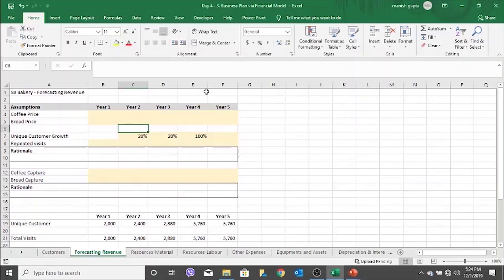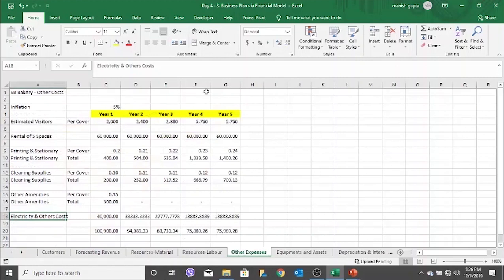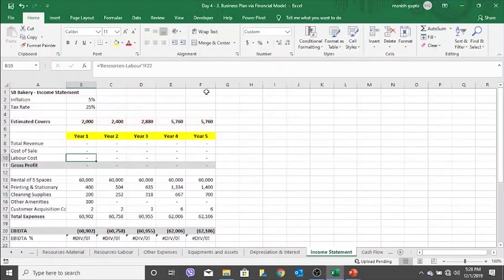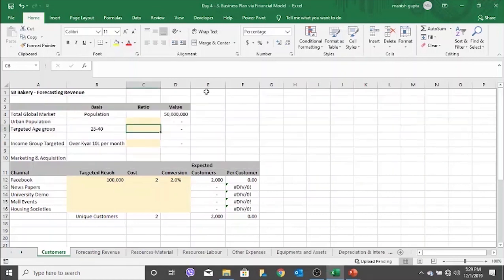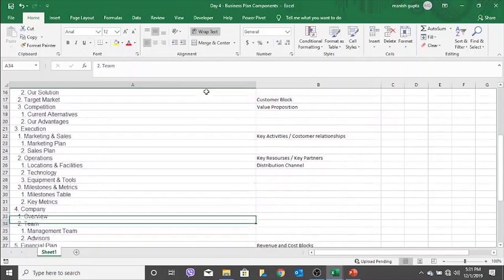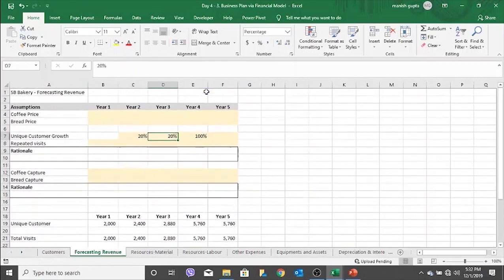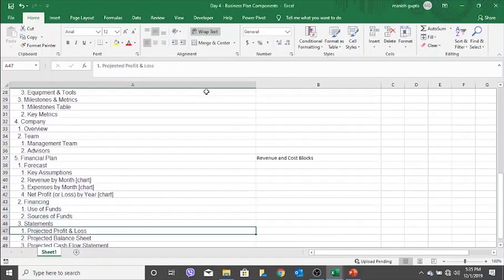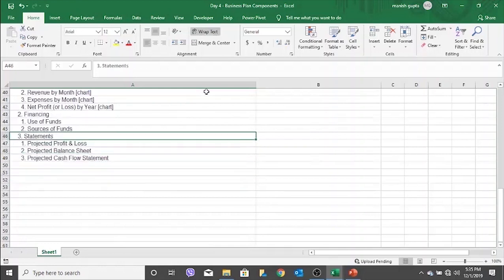Lecture 15 Rest of Financial Model and B Plan HD